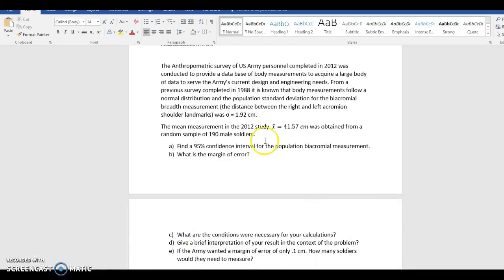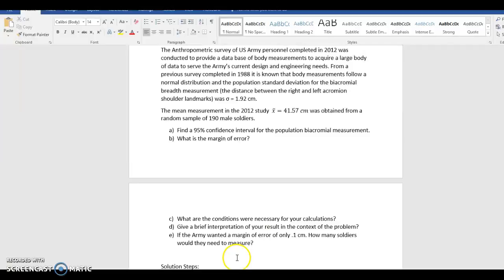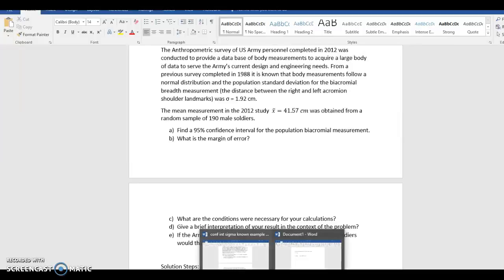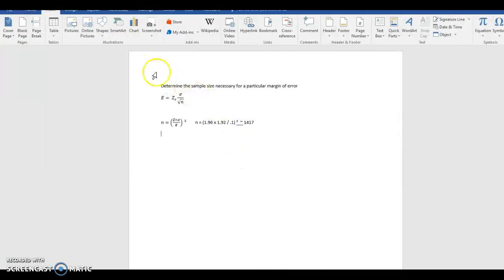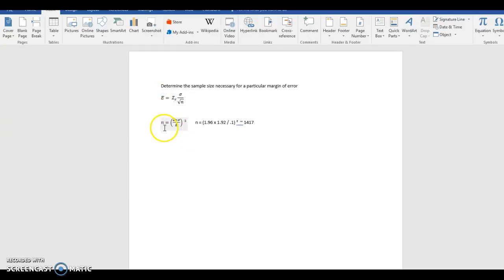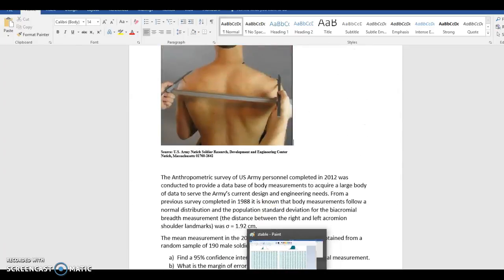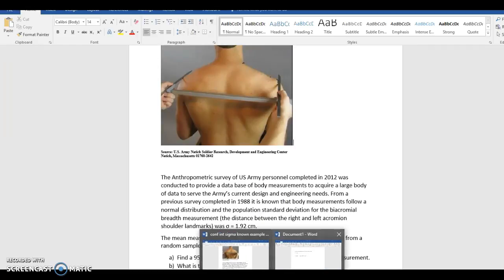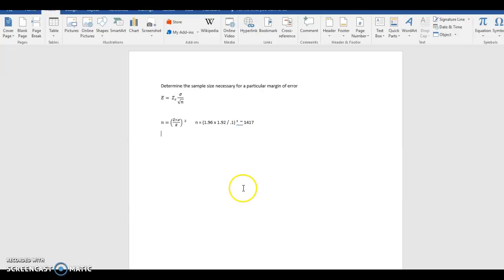conf int sigma known part 4